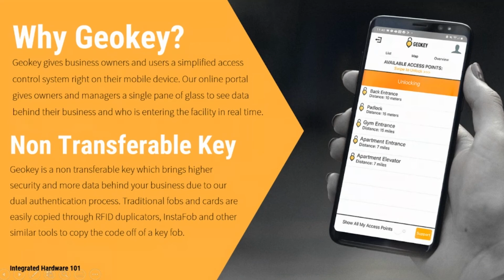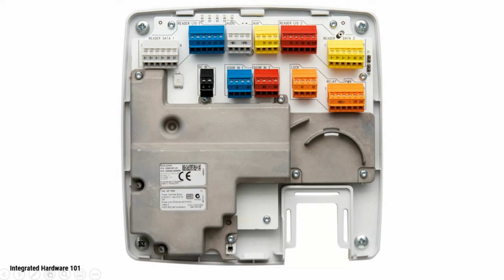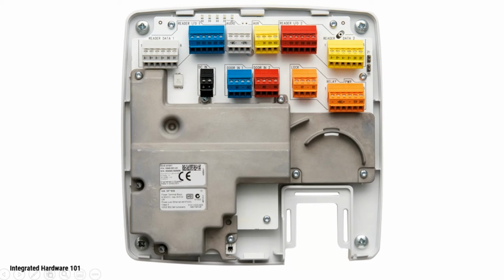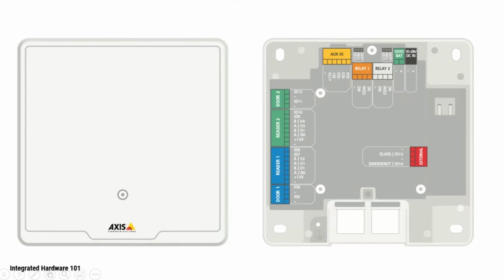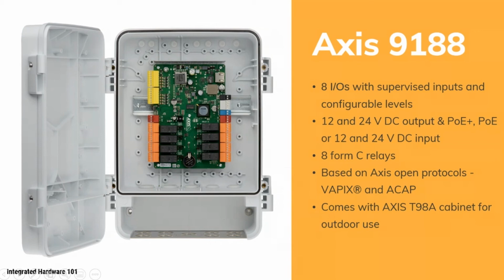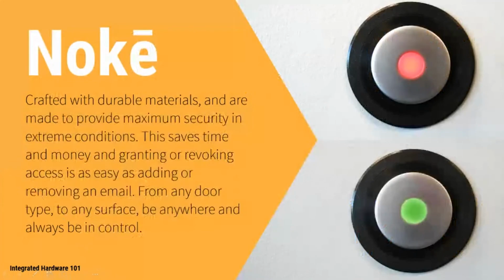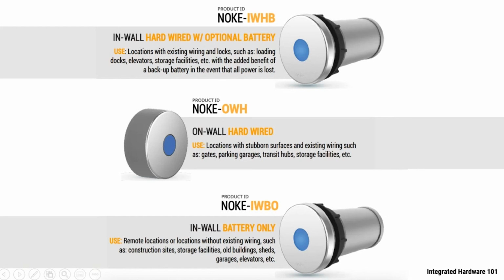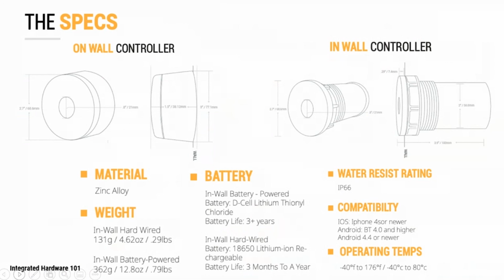Geokey Integrated Hardware 101 Webinar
Geokey is integrated into multiple hardware sets allowing our partners to install what is best for that customer and their business.  Join us on a deep dive into all Geokey door controllers, their benefits, install tips & more.